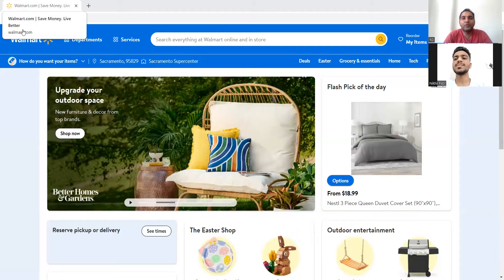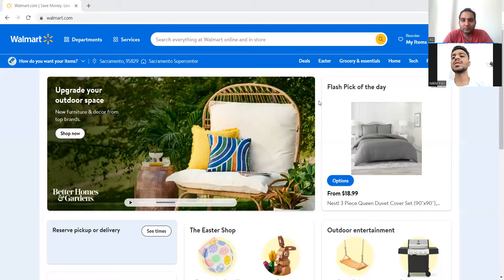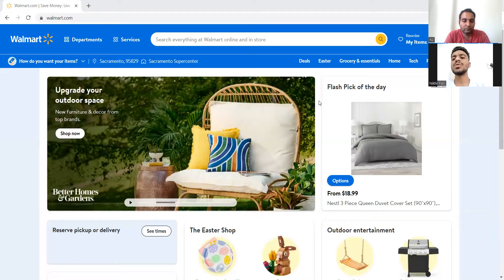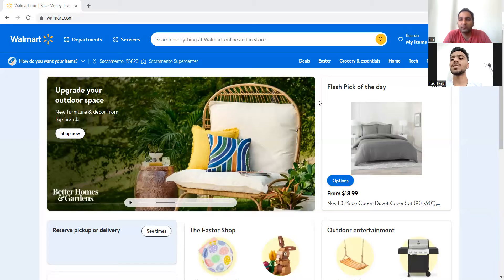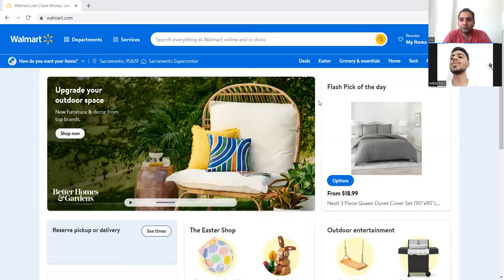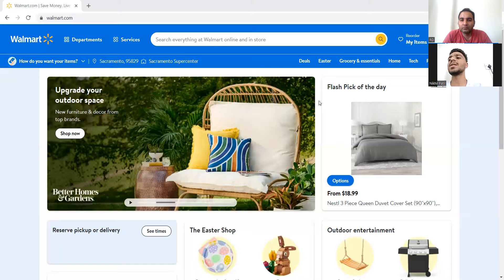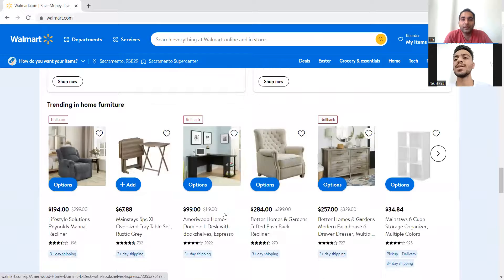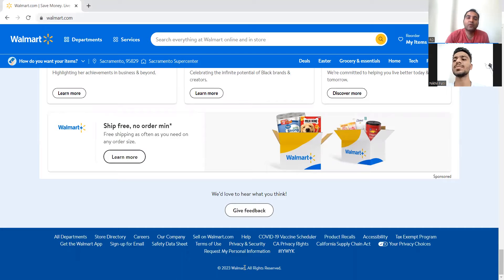Software Testing Mock Interview| Manual Testing Interview| RD Automation Learning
In this Manual testing mock interview, you will learn how to answer interview questions for experienced. I will be interviewing one of my YouTube subscribers who is working as an tester with 5 months of experience

This Software testing mock interview video is relevant for 1-3 years of experience candidates who are looking for skills to handle any software testing interview.

Watch this software testing mock interview series and get understanding about software testing interviews and types of questions asked in software testing interviews for freshers and experienced candidates.

In this Manual testing mock interview, you will learn how to answer interview questions for experienced. I will be interviewing one of my YouTube subscribers who is working as an intern in an organization.